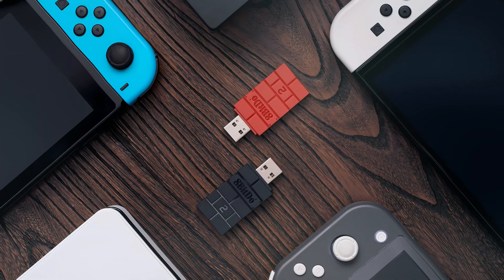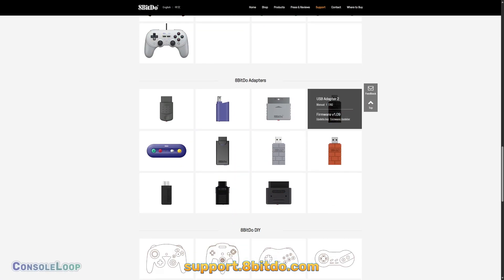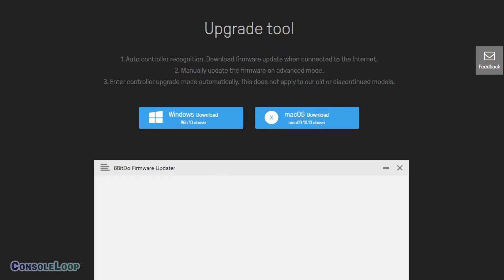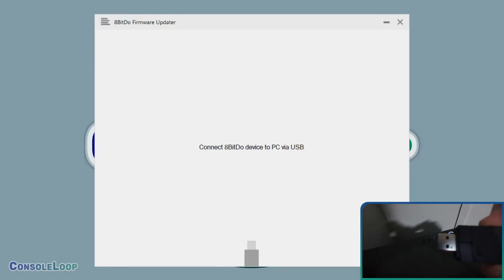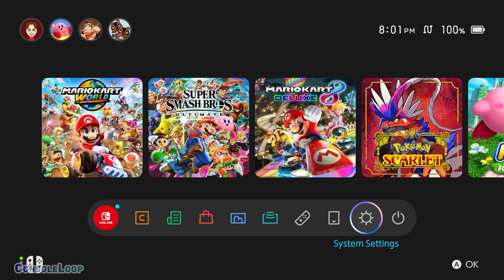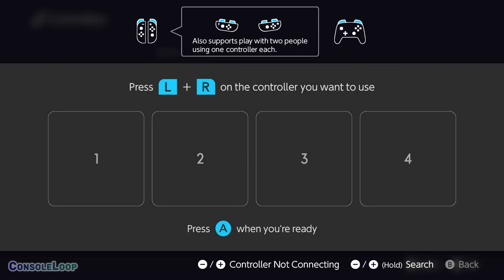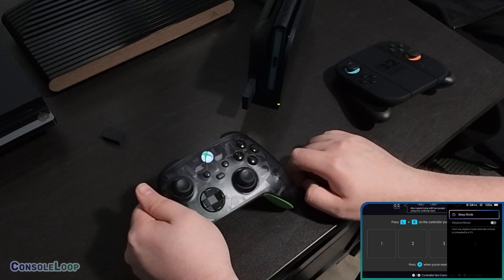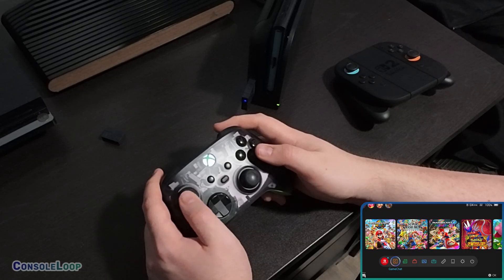How to Use the 8BitDo USB Wireless Adapter 2 with Nintendo Switch 2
In this guide, I walk you through updating the 8BitDo Wireless USB Adapter 2 to support the Nintendo Switch 2. We’ll cover downloading the firmware updater, applying the latest patch, adjusting your Switch 2’s settings, and pairing your controller. I also share some tips and impressions after using the adapter with an Xbox Series X controller. If you're looking to get your 8BitDo gear working on the Switch 2, this video has you covered!

00:00 Intro
00:17 Step 1: Download Firmware Updater
01:00 Step 2: Update Updater
01:14 Step 3: Update Device
01:35 Step 4: Change Settings
01:57 Step 5: Pair Controller
14:05 Outro

We might earn a small percentage if you buy via our links.

8Bitdo Wireless USB Adapter 2
8Bitdo Pro 2 Bluetooth Controller
Nintendo Switch 2 Screen Protector
Cyberpunk 2077 for Nintendo Switch 2